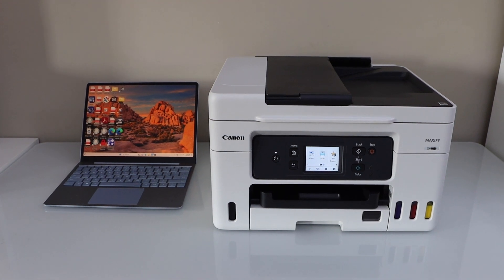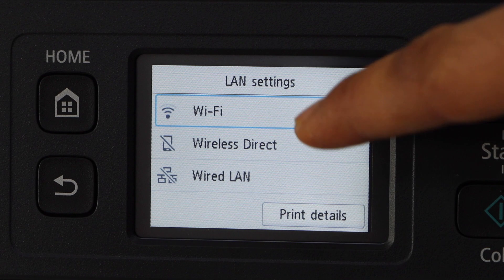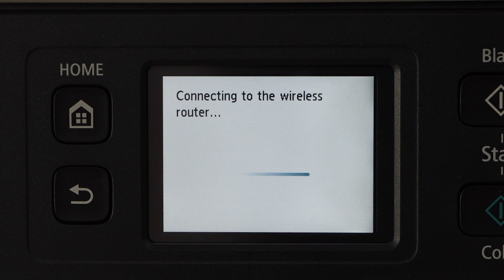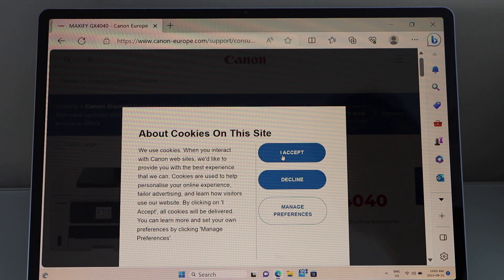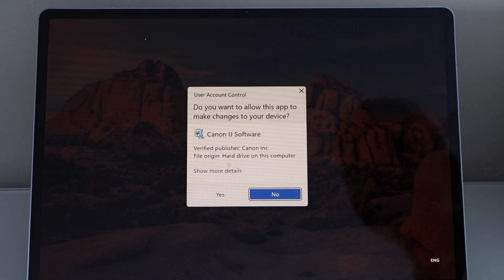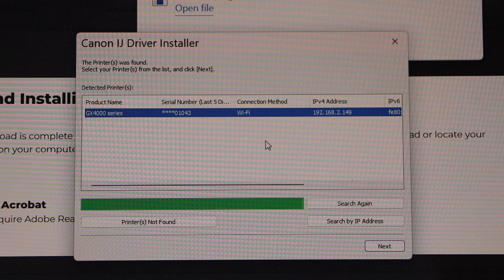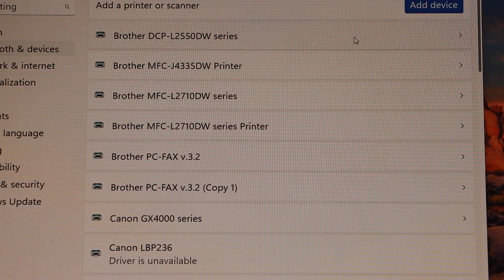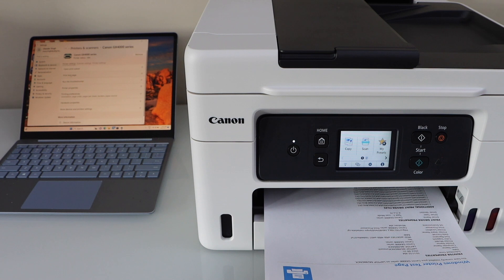Canon MAXIFY GX4040 Setup Windows Laptop For Wireless Print & Scan, Install Drivers, Test Print !!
This video reviews how to set up your Canon Maxify GX4040 All-in-one Printers with Windows XP, Vista, 7, 8, 10, or 11 for wireless printing and scanning.